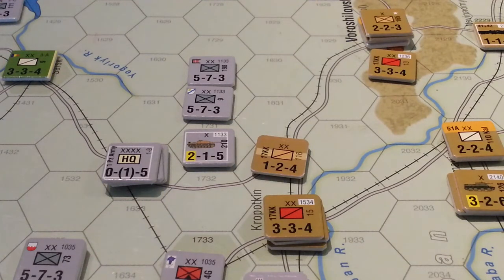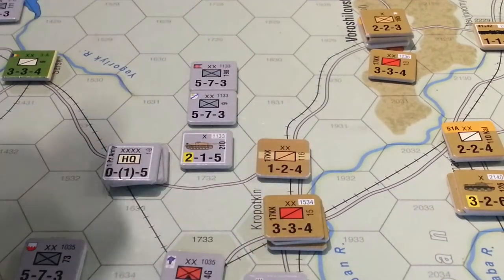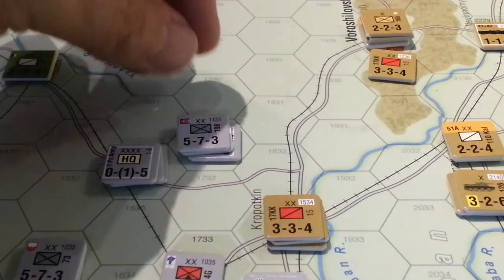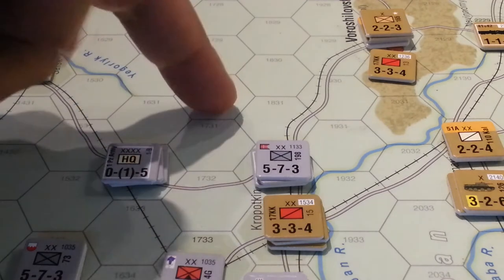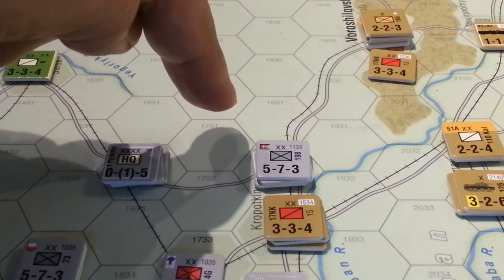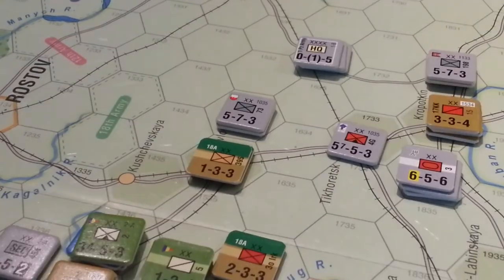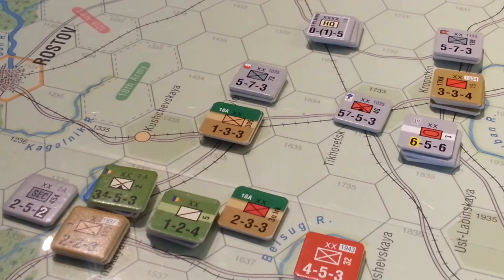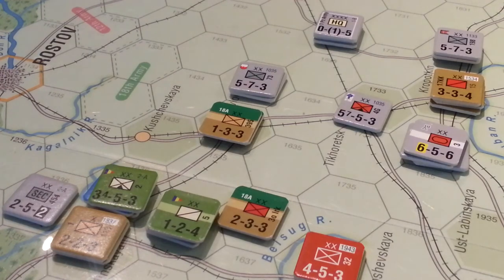Turn 3 Caucasus odd @ 7:1 !